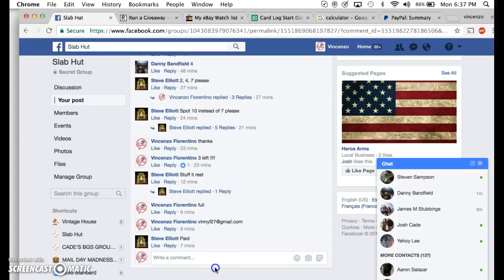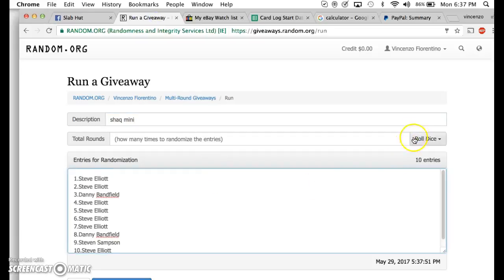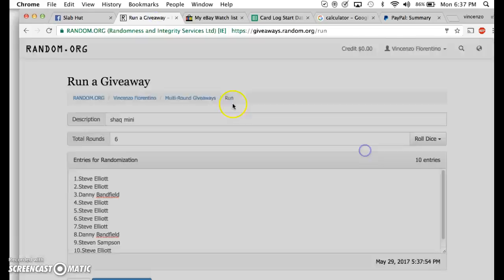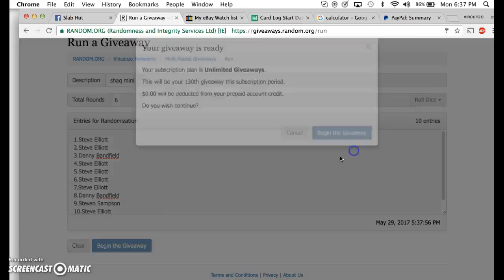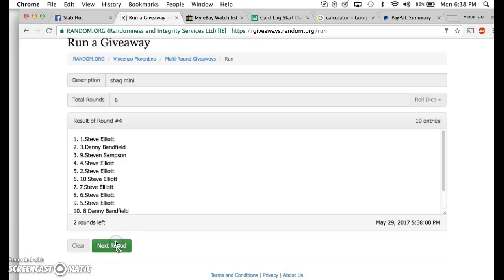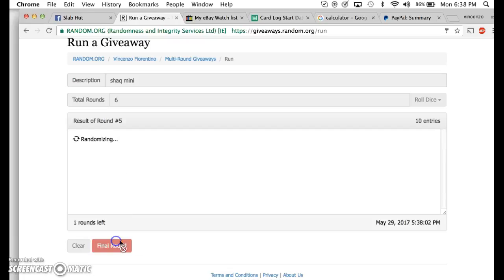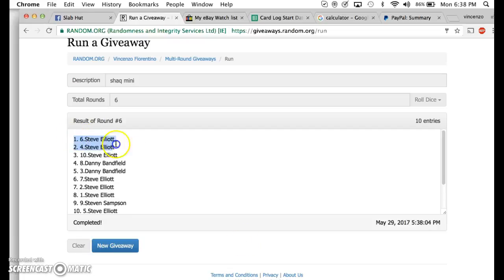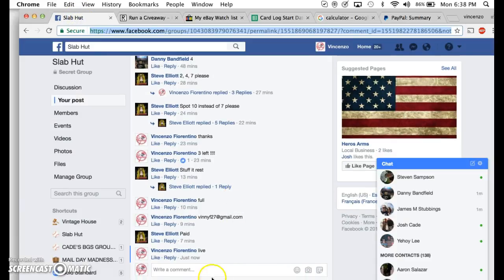shaq mini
thanks